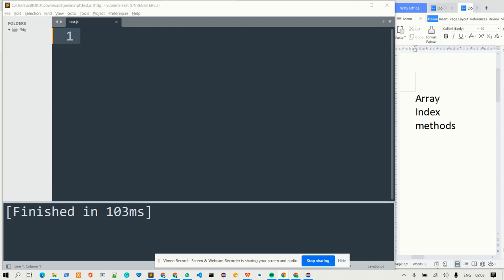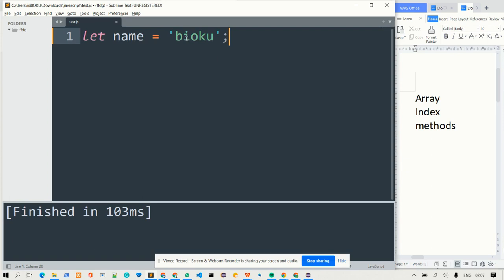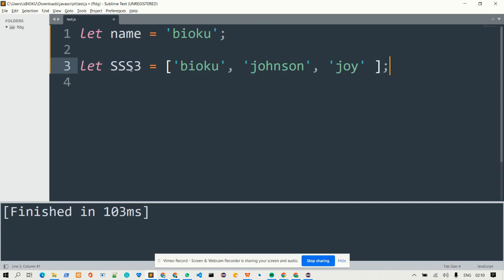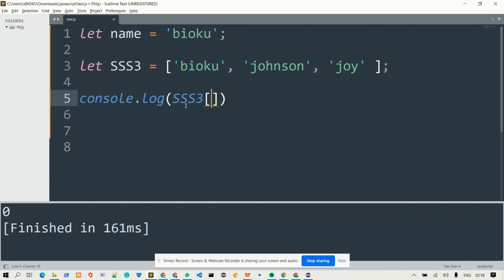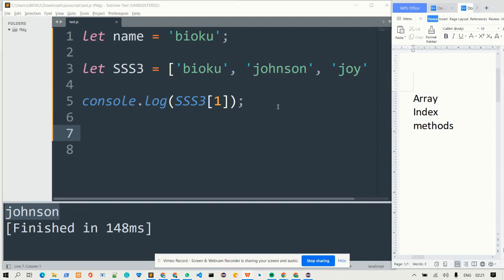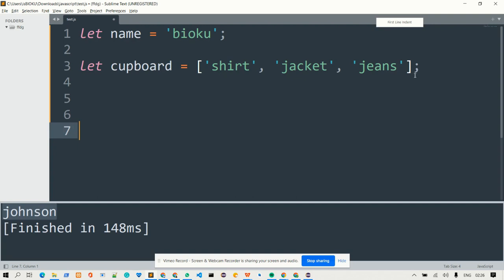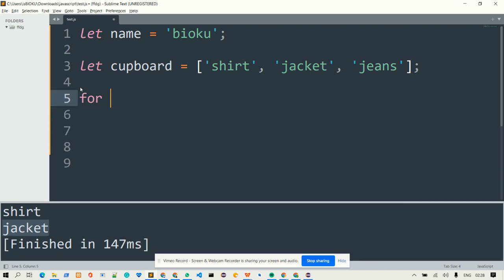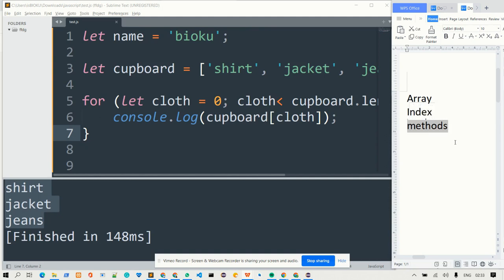How to do Array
This is a tutorial on how to do array in javascript. In this tutorial, I used reality to explain array in an easy-to-understand format and also provided a high-level code version of the array using for loop.

At the end of this tutorial, you will have a competent understanding of array and how array works

Happy learning.